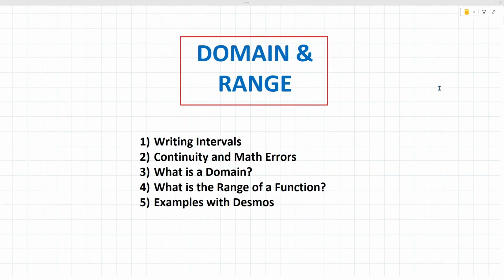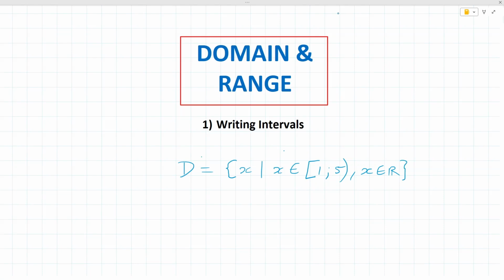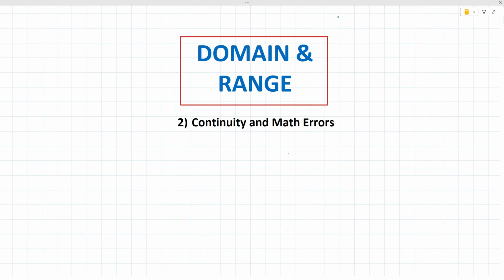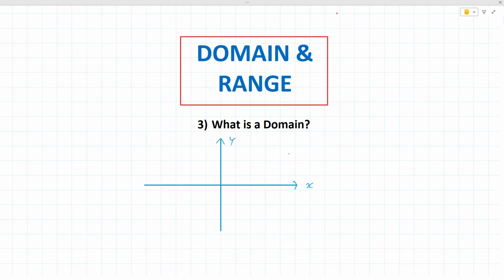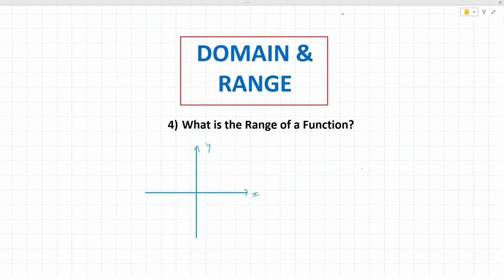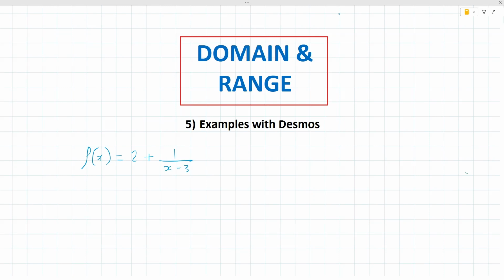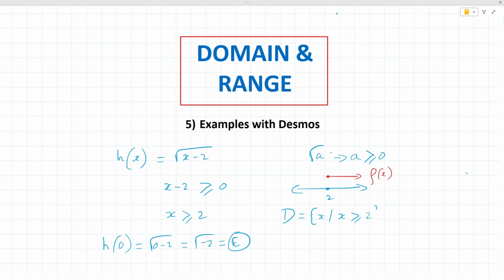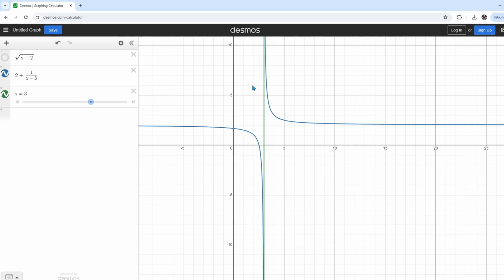Unlocking The Secrets of Functions, DOMAIN and RANGE Explained | MATHEMAGIC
In this video we look into the concepts of DOMAIN and RANGE of functions 🙄

🔵 It's ESSENTIAL to know where a function EXISTS before we study it
🟢 What are common MATH ERRORS and how do we spot them?
🟣 What is the RANGE of a FUNCTION?

After watching this video you'll know how to handle it all! 🙈

00:00 - Intro
00:48 - Writing Intervals
04:34 - Continuity & Math Errors
09:24 - What is a Domain?
13:07 - What is the Range of a Function?
15:52 - Examples with Desmos
06:09 - Calculus
07:25 - Quit or Finish